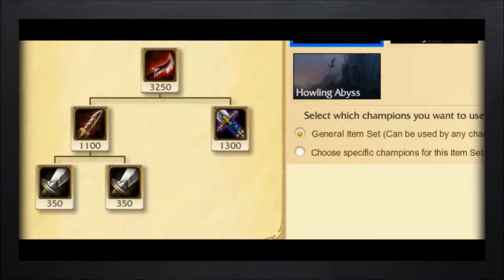Chat Room: Duskblade of Draktharr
Hello, Guys Welcome to the start of the 2016 year :D
*Update: Sorry that it didn't go out last night I forget to change the upload time as it was still set for the following day (today)